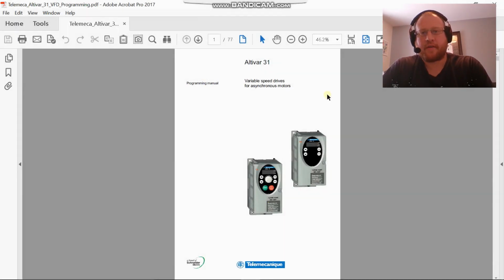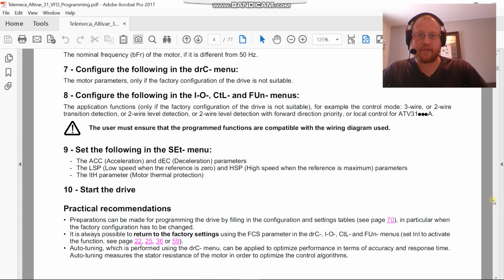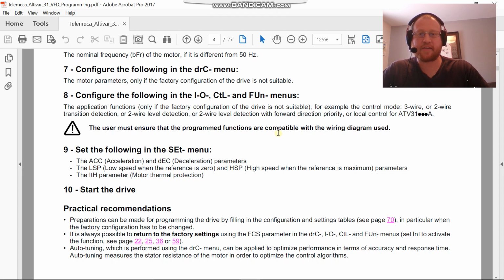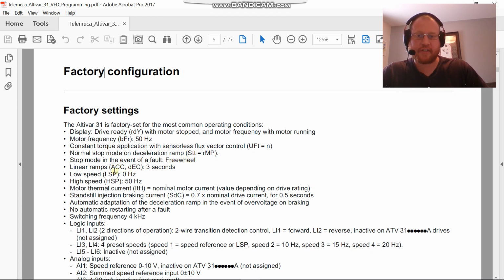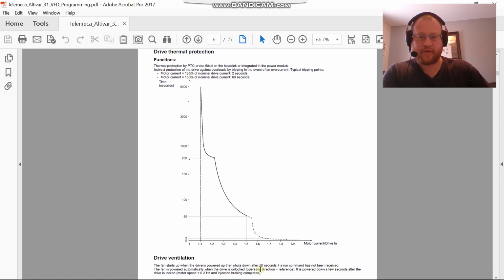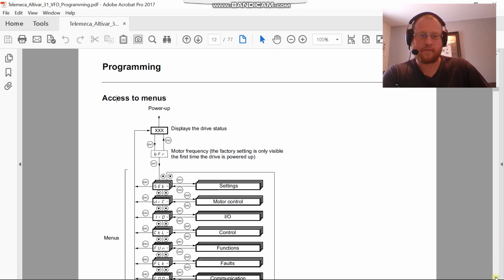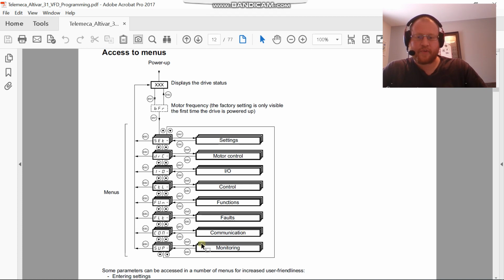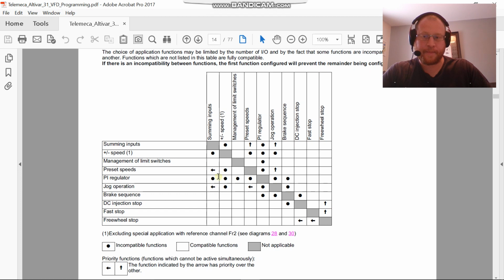ATV31 Programming Manual Video 1